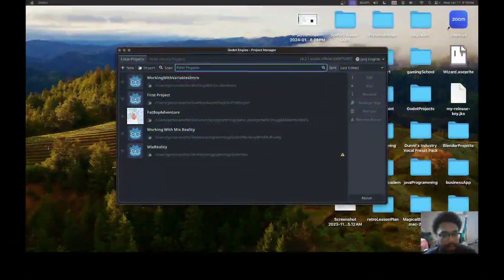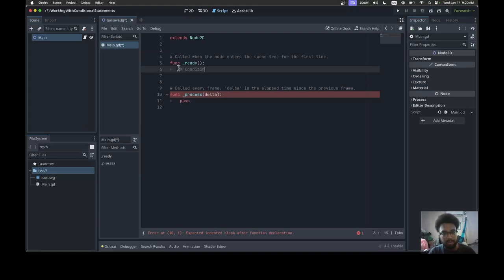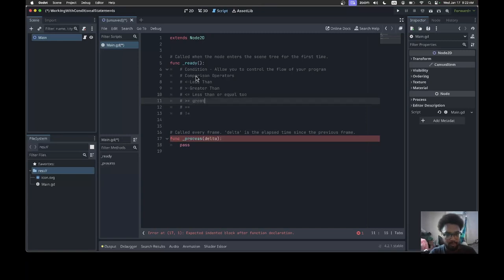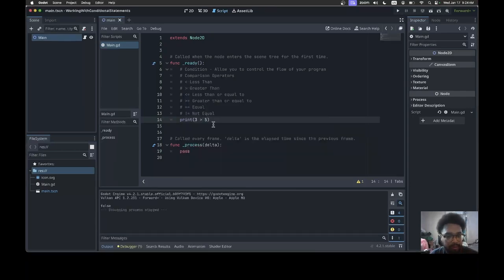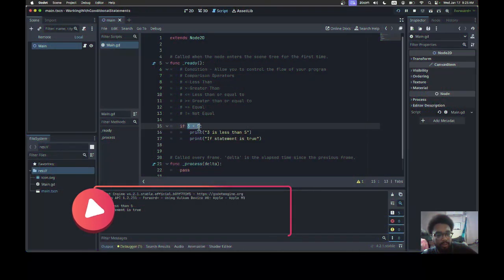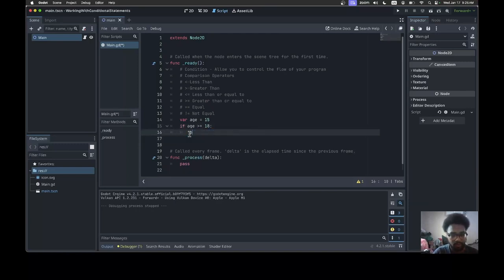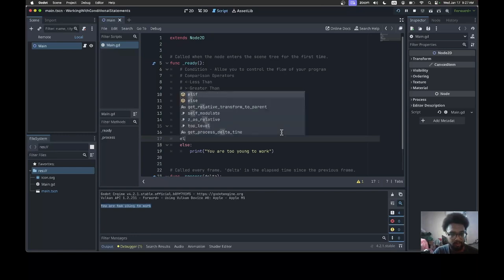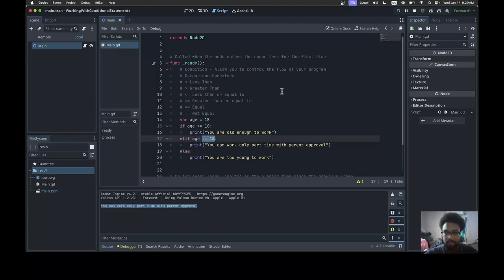Mastering If Conditions in Godot: The Complete GDScript Tutorial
Dive deep into the world of game logic with our comprehensive guide on conditional statements and if conditions in Godot! This tutorial is designed for both beginners and those looking to refine their understanding of how to control game flow using conditionals. We’ll cover everything from the basics of if statements to more complex conditional logic, all within the Godot Engine. By the end of this video, you'll be equipped with the tools to make your game react to player actions and decisions dynamically.